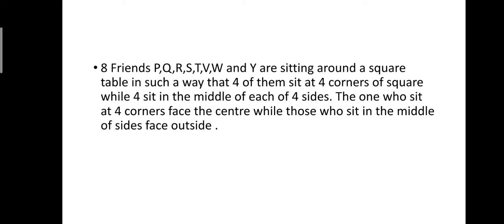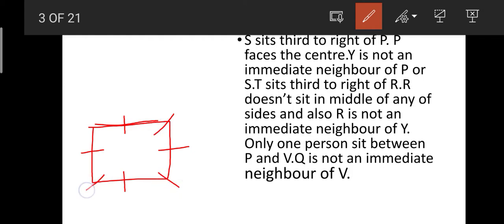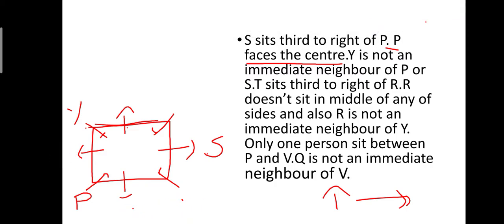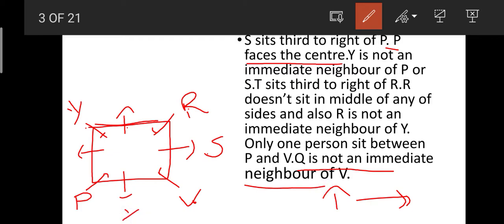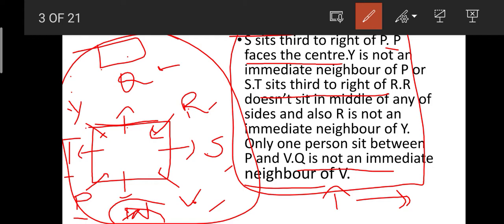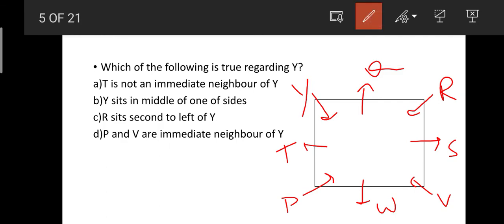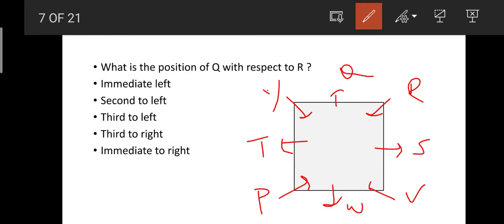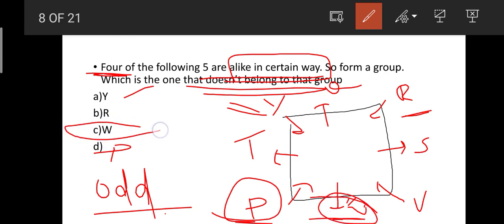Seating arrangements Part-3